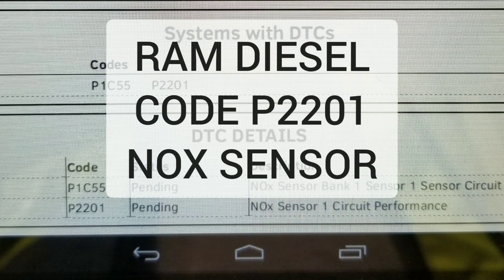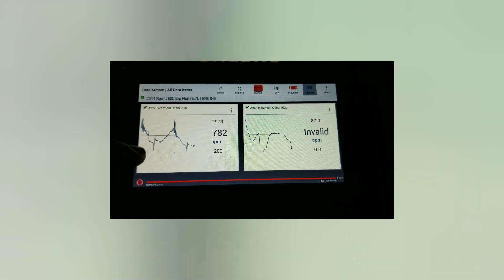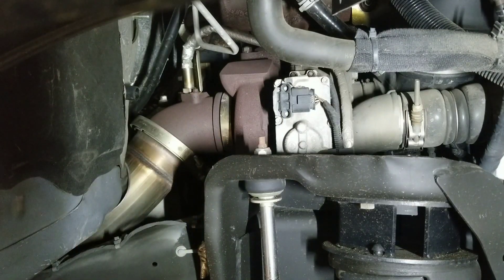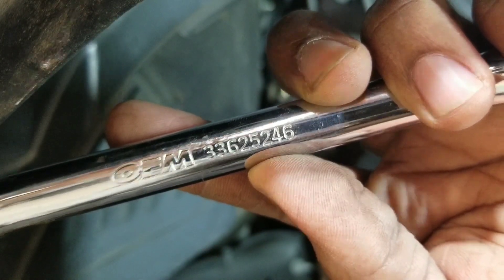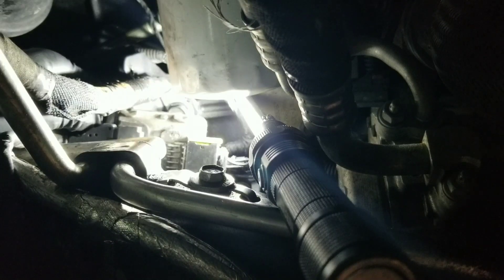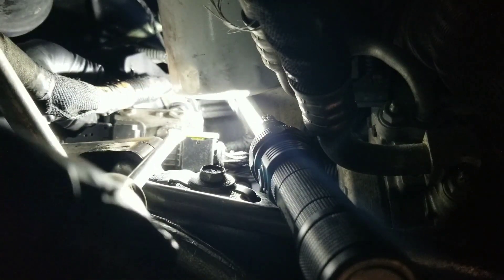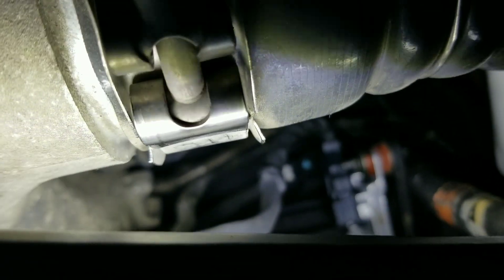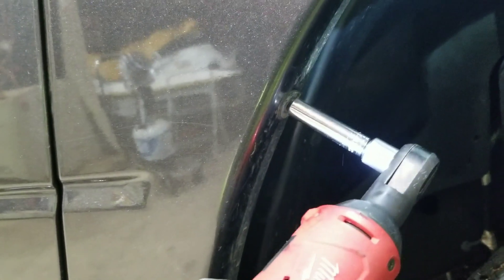Replacing Turbo Outlet Upstream NOx sensor Cummins 6.7 Diesel - P2201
RAM Cummins Diesel NOx Sensor Replacement. This is the Upstream Pre-DEF sensor. The MIL light was cleared and stayed off after a 500 mile road trip the next day. I used a sensor bought off of Amazon.

The following unofficial how-to video features activities performed in controlled environments. Follow all manufactures safety recommendations.